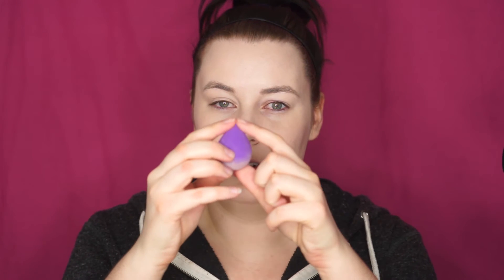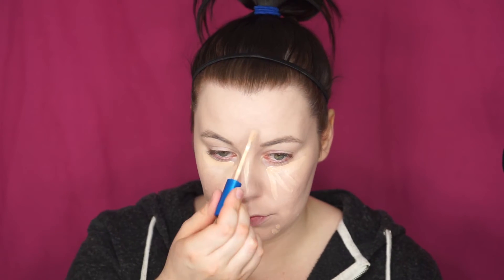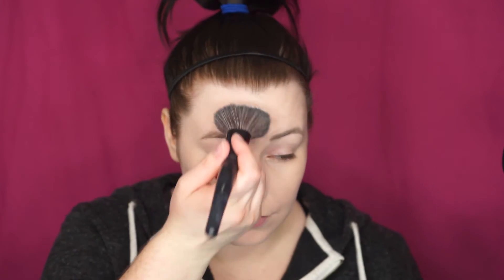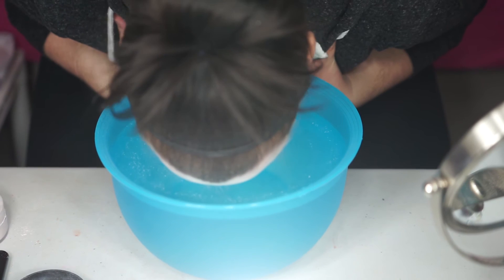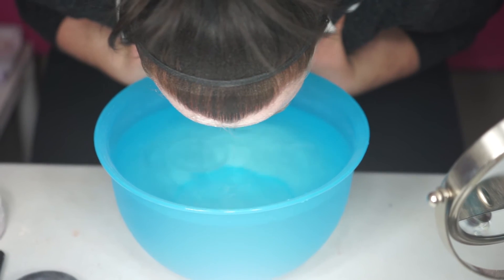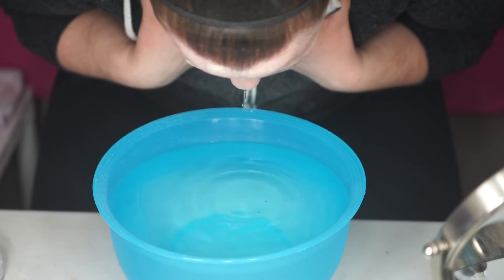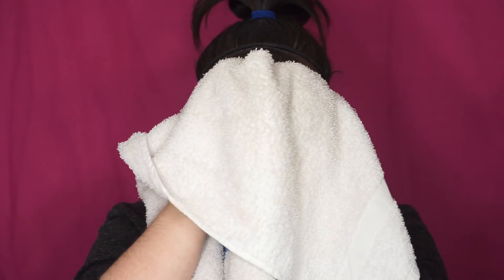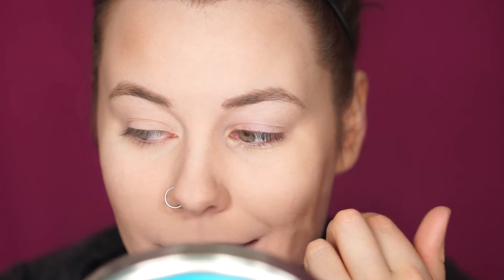Jamsu aka Dunking-My-Face-in-Cold-Water | FAIL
This Korean beauty trend has been making its way around the interwebs lately and I wanted to try it out. Unfortunately it was a huge fail for me :( but still fun to try out and I hope you can laugh at my expense!

Makeup Used -
NYC Smooth Skin Powder